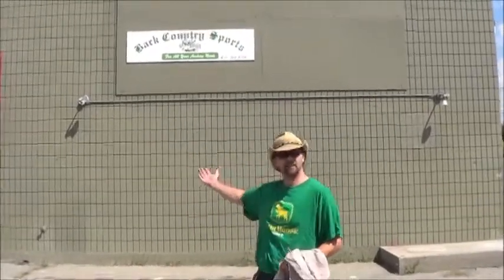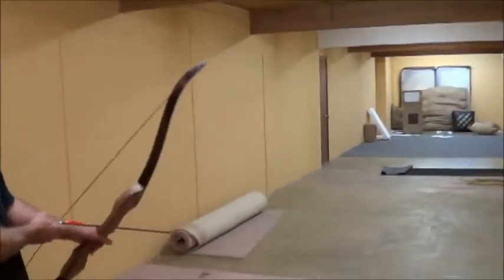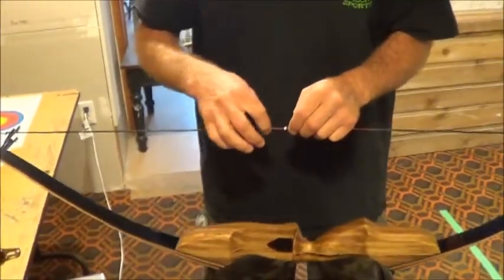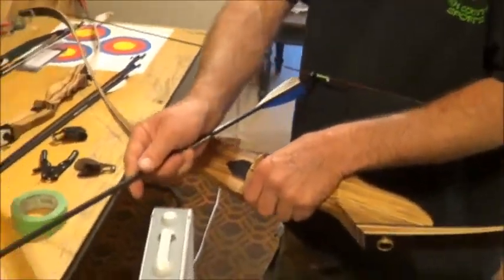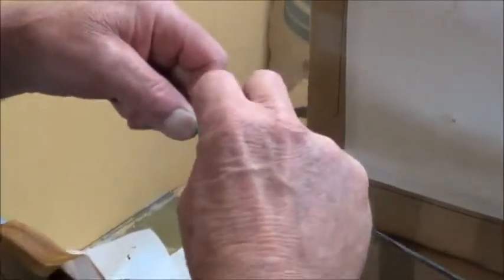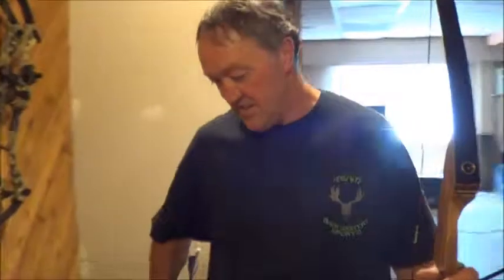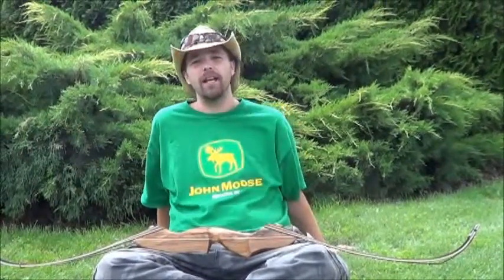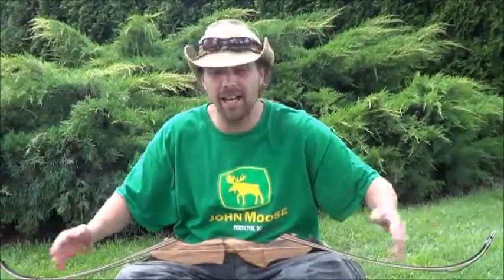Trip to Back Country Sports in Penticton BC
Today I got to spend several hours with David Johnston, the owner of Back Country Sports here in Penticton.  What an amazing afternoon it was too!  We discussed a few different aspects of archery and I have to say that I've never learned so much about archery in such a small amount of time.  From the importance of having the right amount of flex in the arrow shaft to how to use a piece of paper to tune a bow!  It is shocking just how much you can tell about the flight path of an arrow by checking how it tears through a piece of paper ... fascinating!
Dave gave me almost 3 hours of his time today helping to tune my new bow and thankfully he was willing to let me record it for everyone to learn from!  Upstairs in the shooting area I was treated to a lifetimes worth of experience in one tuning session.  I'm super excited right now!  Even better, I can take my grandfathers fly fishing rod down to him and find out a bit more of it's history & value.  Not that I would ever part with Gramps rod, but it's good to know...
If you ever get into Penticton and want to visit a great outdoor shop run by a truly passionate individual you NEED to stop into Back Country Sports.  You'll be glad you did & thank me for it later!
Thanks again to Dave for all your time today and for helping me to set up a wonderful new bow!  You sir are an awesome fellow & you'll be seeing us again ...